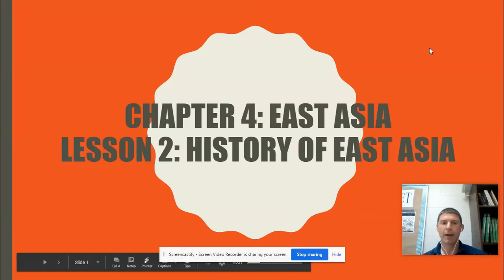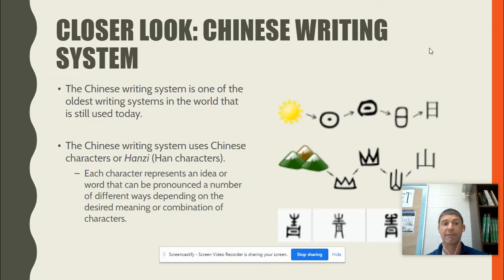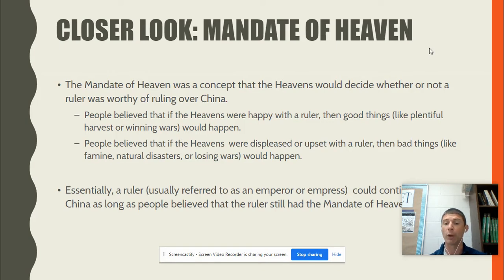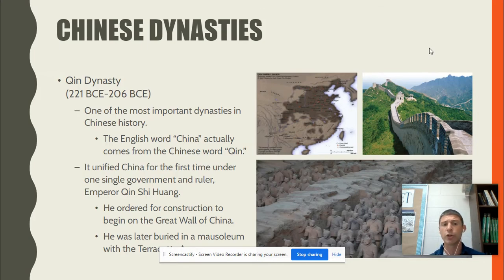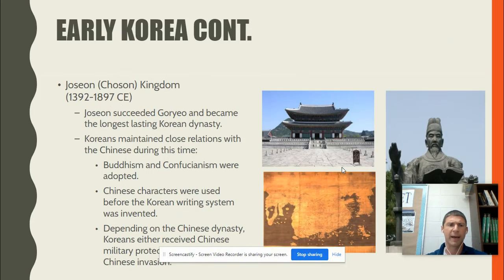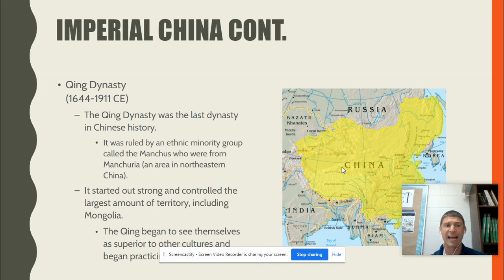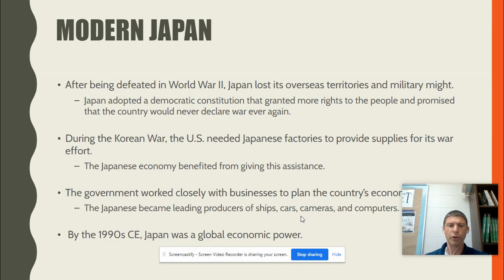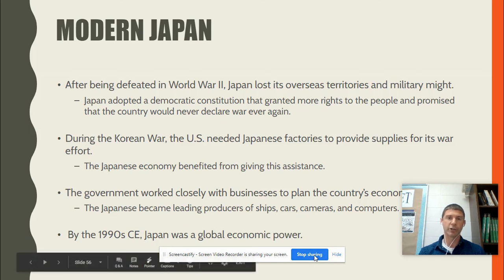ch.4 Lesson 2 History of East Asia